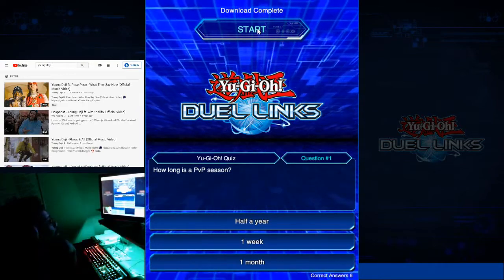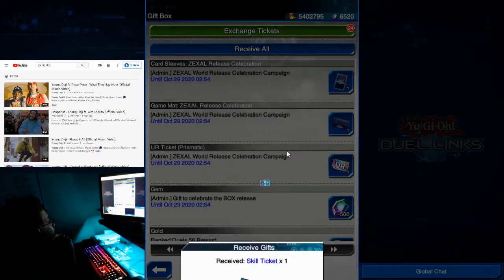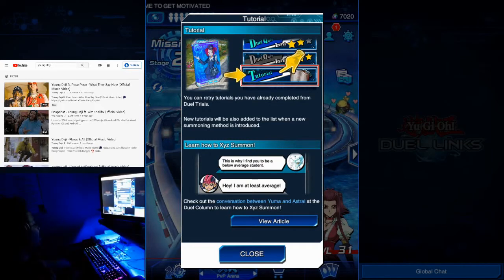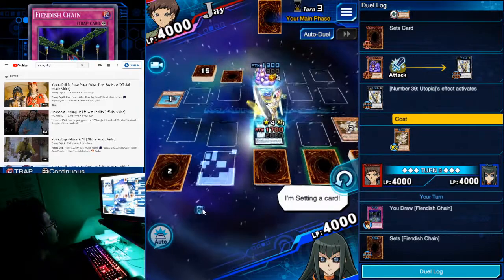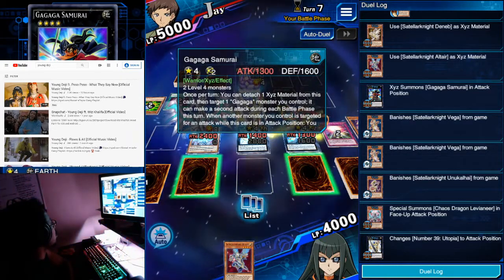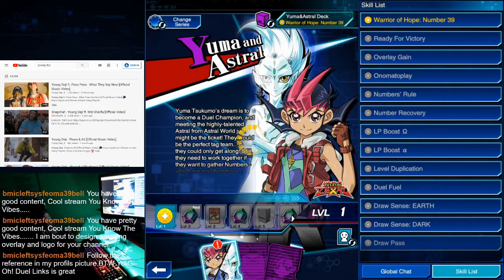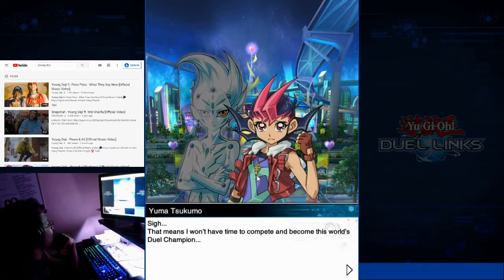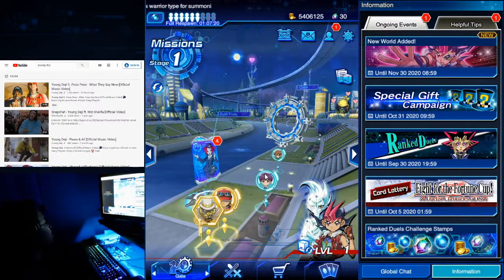Zexal world gameplay/review, Yuma's lvl up rewards [YuGiOh Duel Links]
hey guys join the petreon channel to support future ventures and content